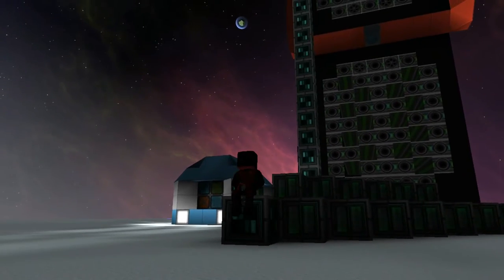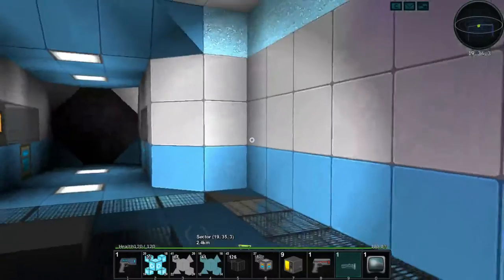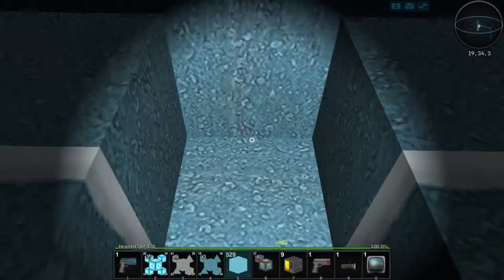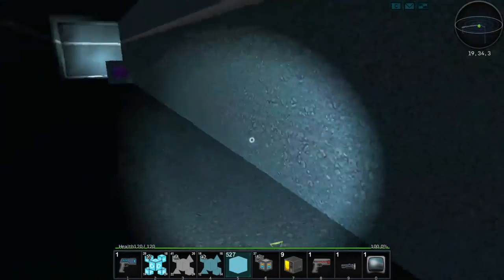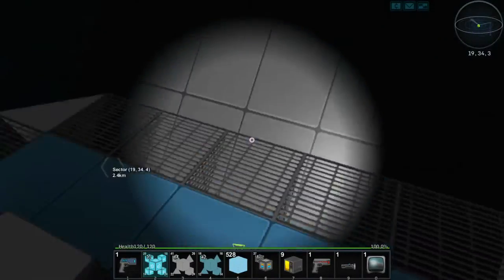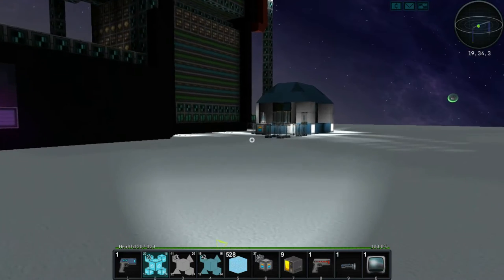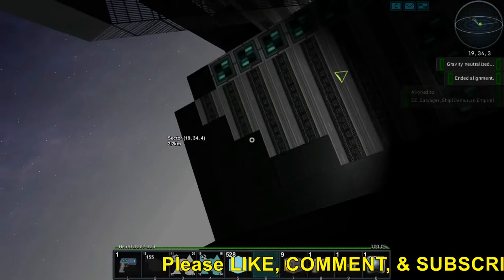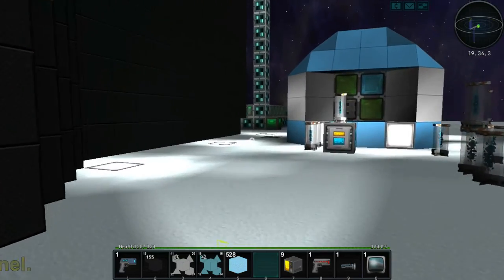StarMade [STARSQUAD] ~ Ep 32 ~ Elevator Logic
I'm talking about the logic of the elevator, the plan for the planetary base. Even touch on the next project in mind.

- Sharlenwar
Recorded On: Mar 23rd, 2016